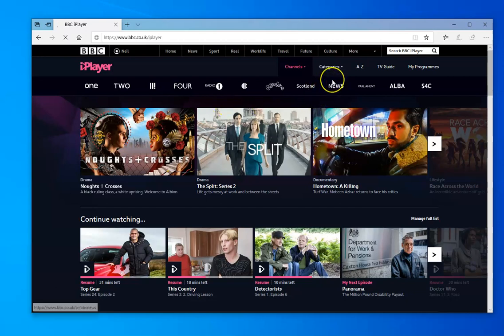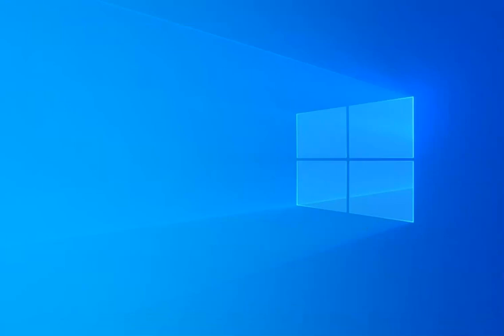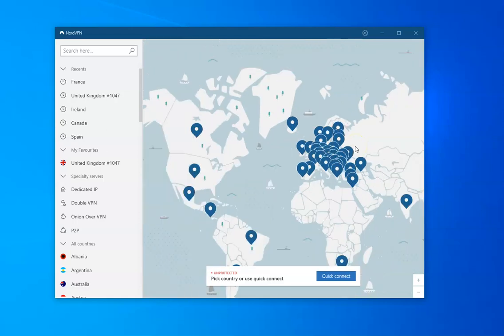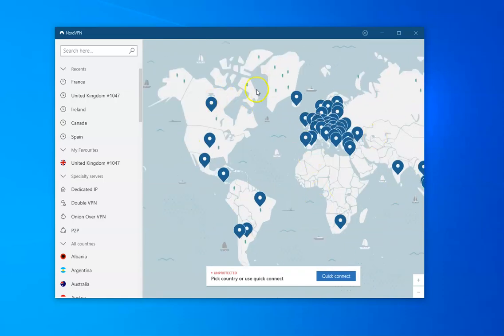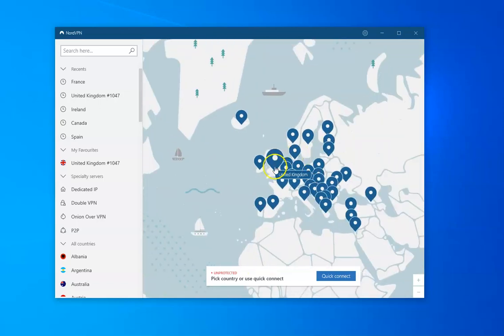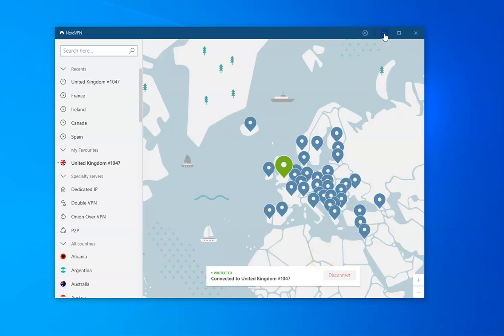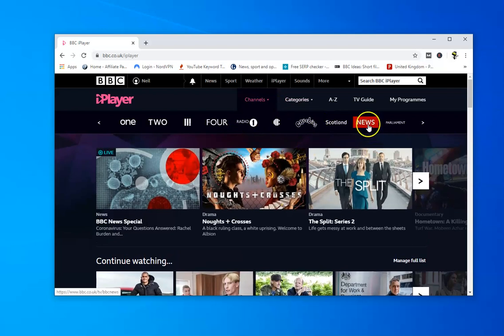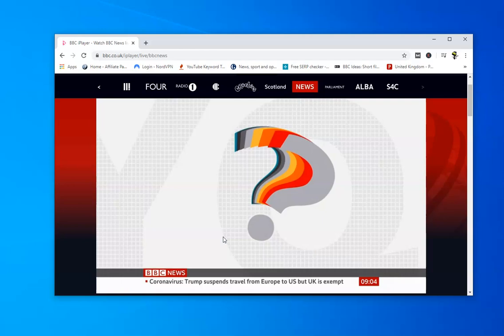Watch BBC Outside UK Online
This video explains how you can use a VPN like this to watch the BBC from anywhere in the world.  In the demonstration you'll see what happens if you try and access the BBC iPlayer from outside the UK.
Then we'll use the VPN to hide our real location and access the BBC again.  You'll see how easy it is to do and how seamlessly it works.  There's no technical knowledge required beyond clicking a button.
The video explains how you can also use the VPN to access other UK TV stations which broadcast online too, including ITV, Channels 4 and 5